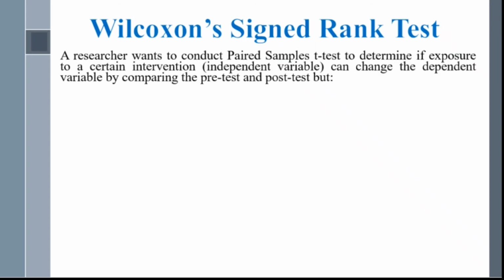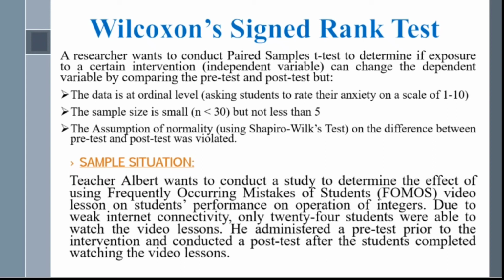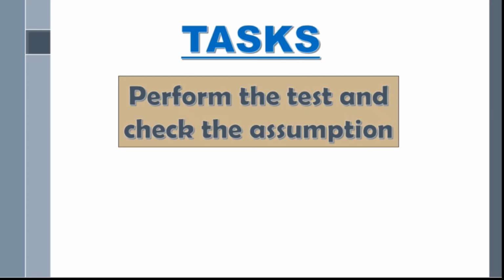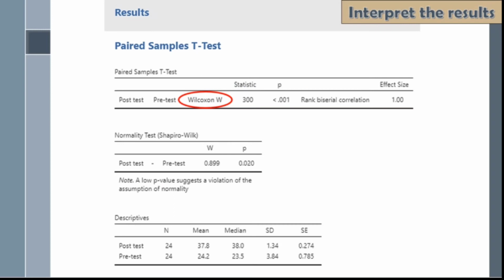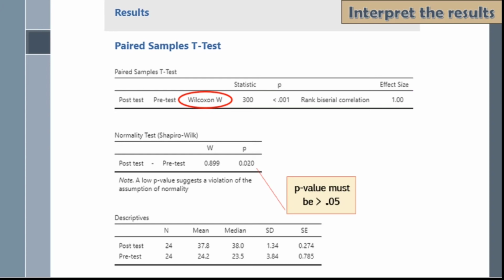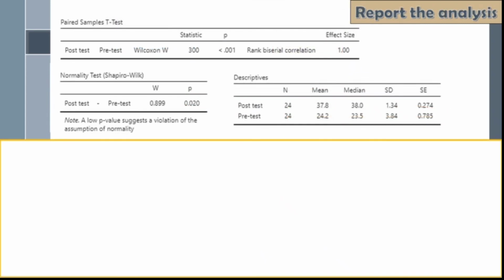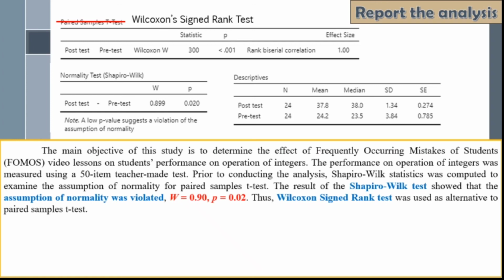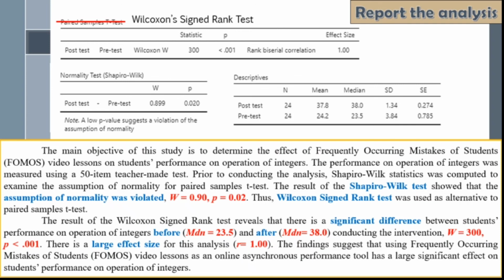Ep.4: WILCOXON'S SIGNED RANK TEST | Jamovi for Education Research Tutorial Series